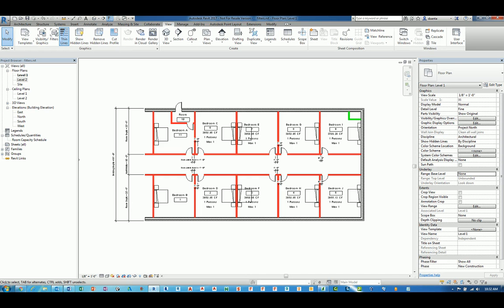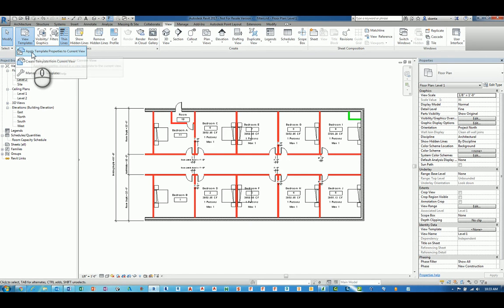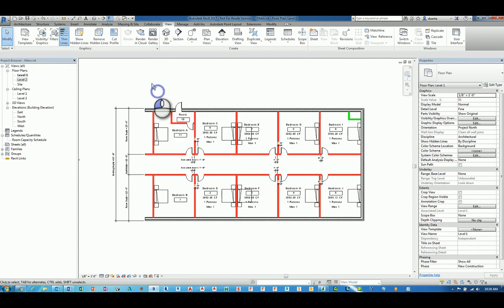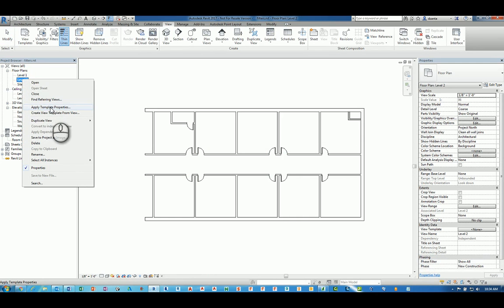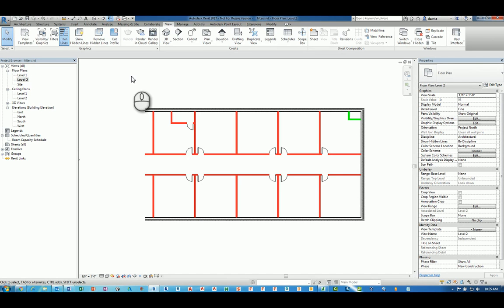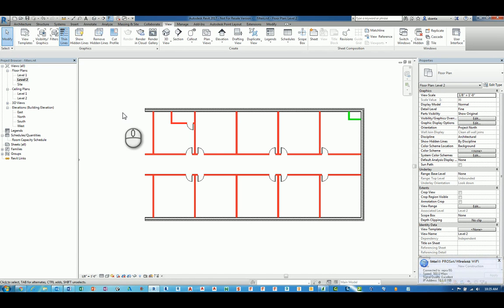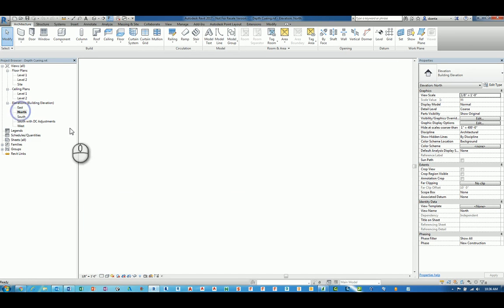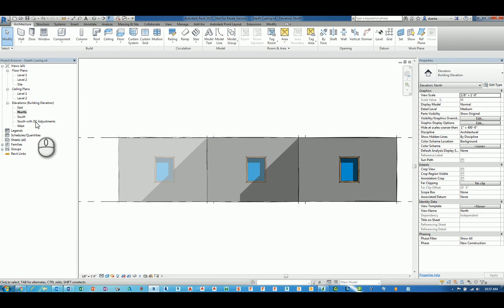Revit View Templates - A How To Guide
In this video, Dzan Ta will showcase how to create and use view templates within Revit 2017.

Repro Products

• 3D Laser Scanners and Scanning Services -- offering the ultimate in accuracy, 3D laser scanning will enable you to produce accurate as-builts.  Check out our videos showing some of our projects as well as some how-to videos.